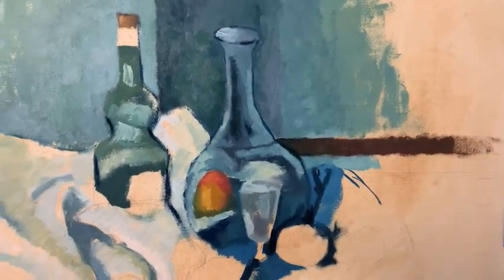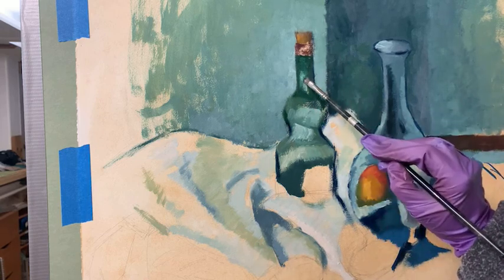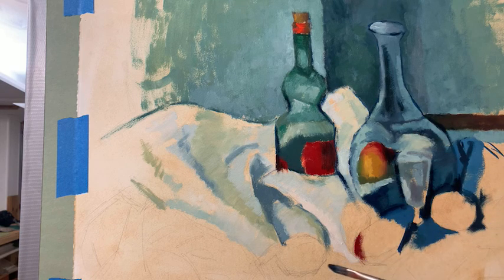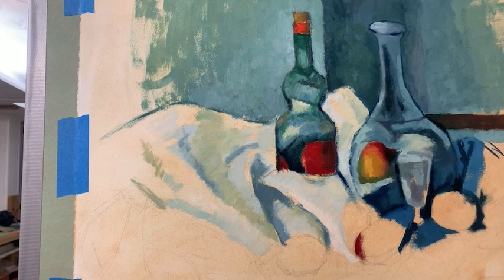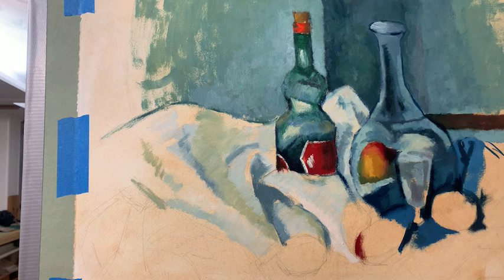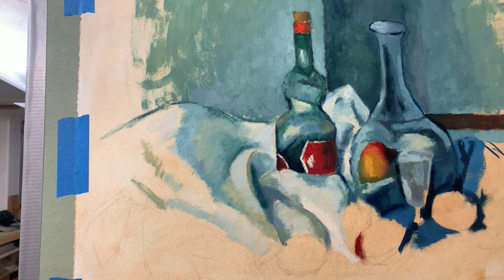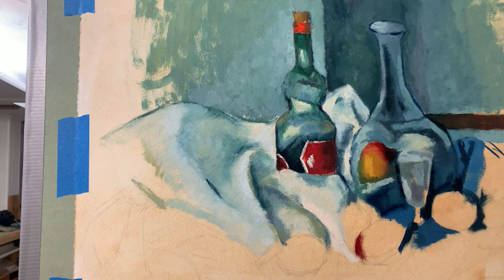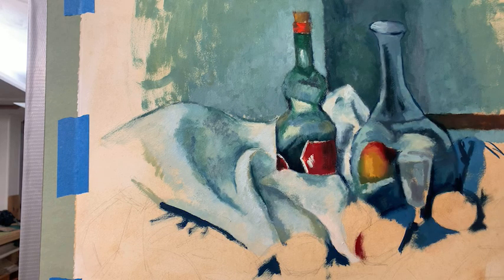Cezanne Master Copy Class - 4/13/2021 IG Live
This was an extra painting demonstration I did that was part of my Cezanne Still Life Master Copy Class